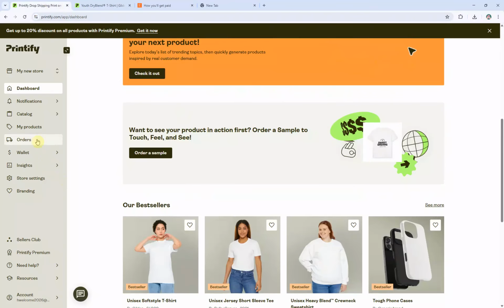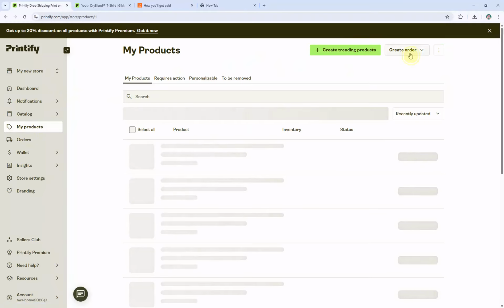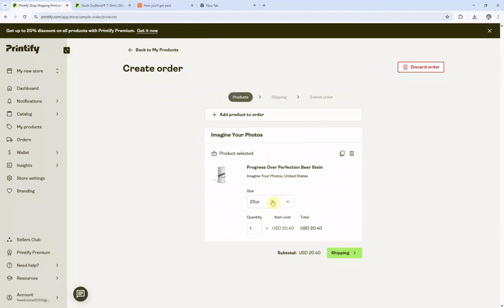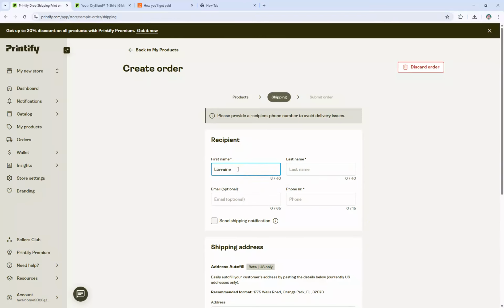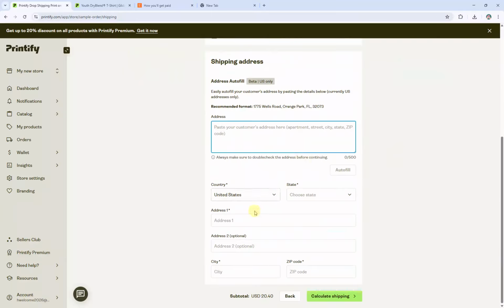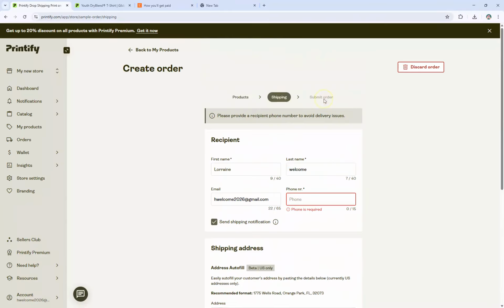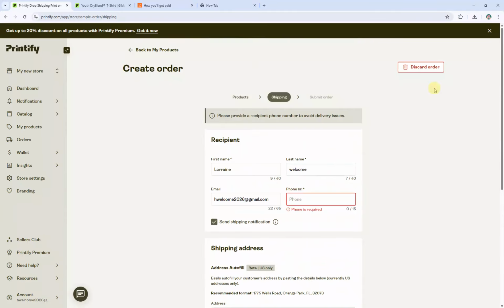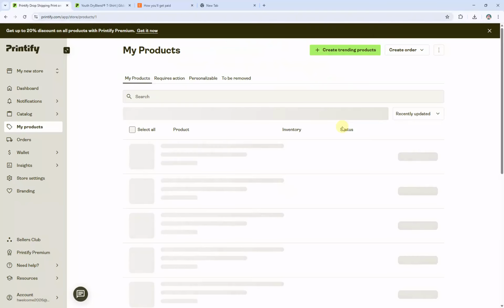How to Order Printify Samples for Your Store - Easy Guide 2026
Learn how to order Printify samples. This comprehensive tutorial will guide you through the process of requesting product samples from Printify, ensuring you can evaluate the quality and design of your merchandise before launching your online store. Discover how to navigate the Printify platform, select the right products, and place your sample orders efficiently.

In this video, you'll learn how to effectively order Printify samples, explore various sample options, and understand the benefits of testing products before selling. Whether you're new to Printify or looking to enhance your print-on-demand business, this guide will help you streamline your sample ordering process and make informed decisions about your product offerings.